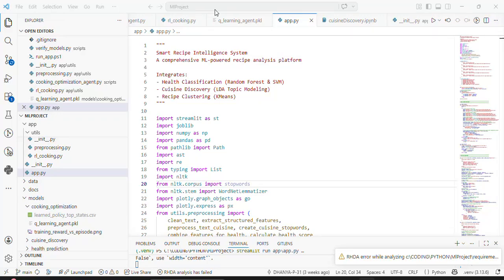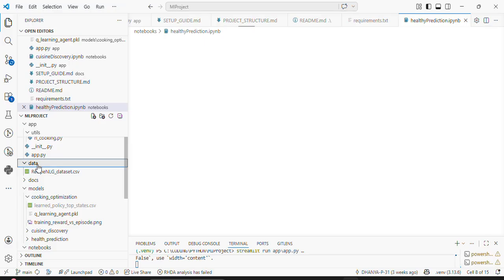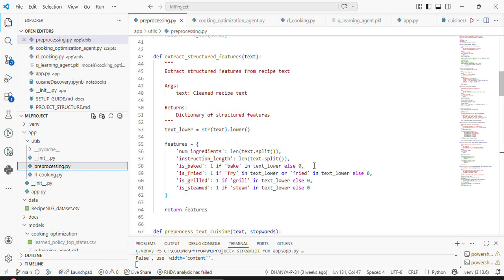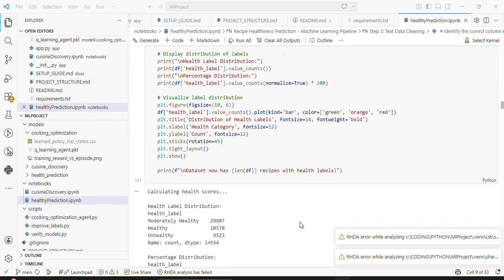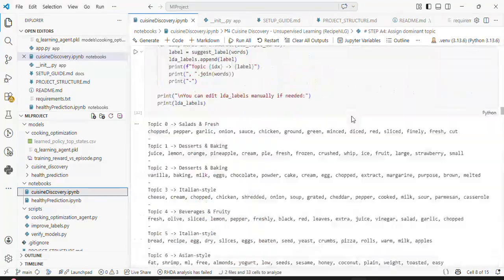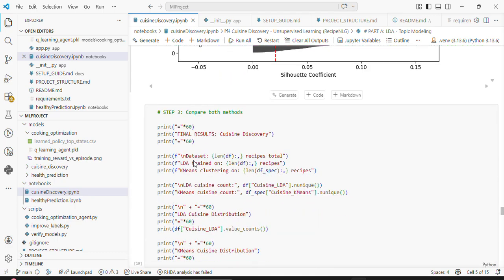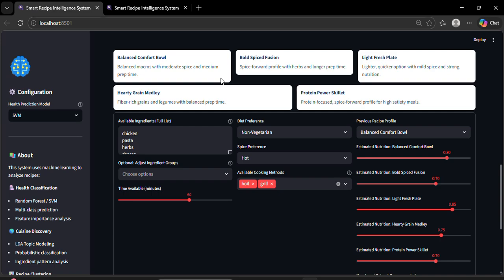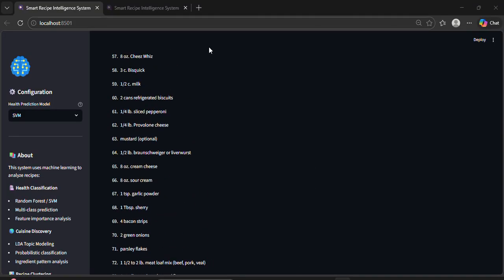Smart Recipe Suggestion system with Machine Learning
Machine Learning Web Application for Recipe Analysis & Recommendation

🔹 Health classification of recipes (Healthy / Moderate / Unhealthy) - SVM and Random Forest
🔹 Cuisine discovery using advanced topic modeling - LDA Topic modeling
🔹 Recipe similarity & clustering insights - K-meand algorithm
🔹 Reinforcement learning–based cooking strategy suggestions
🔹 Intelligent recipe ranking based on user preferences & constraints